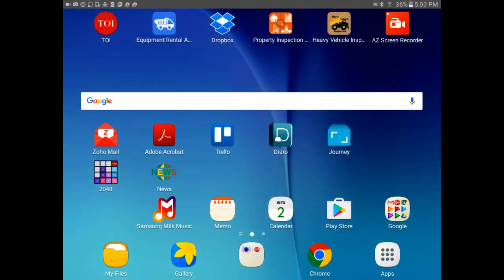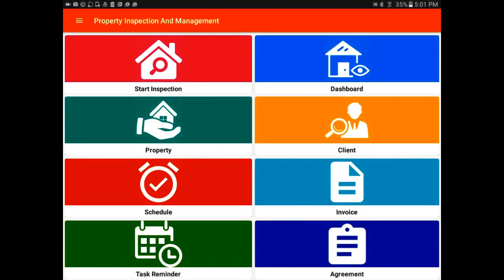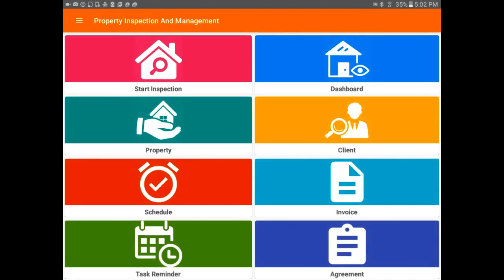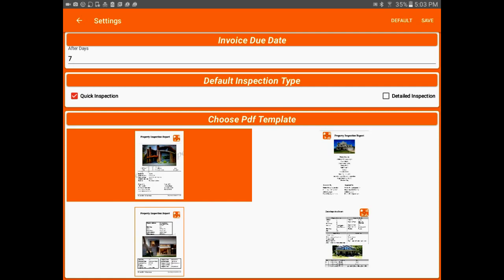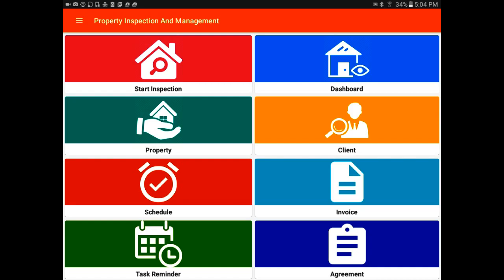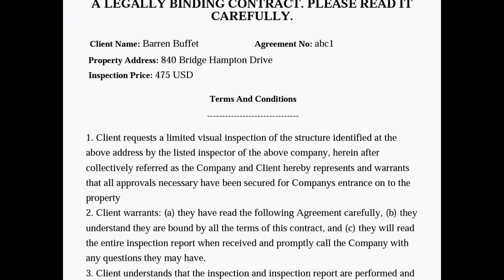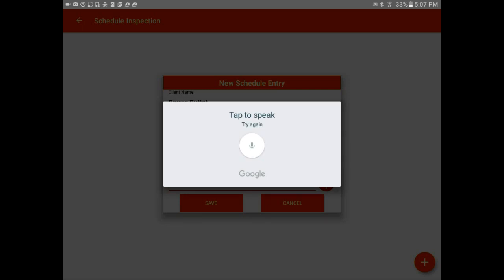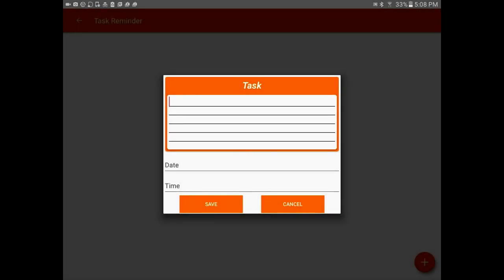Property Inspect & management App - Training Video -1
How to Install and prepare the App for first Inspection. This Demo explains the basic steps.